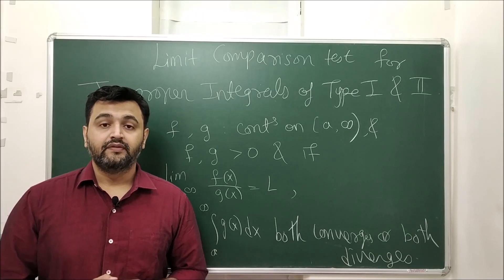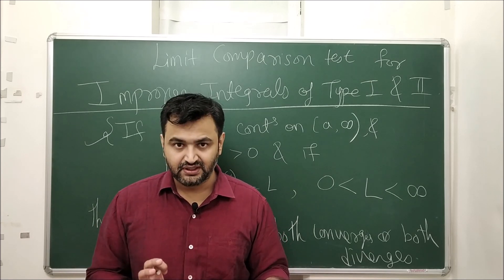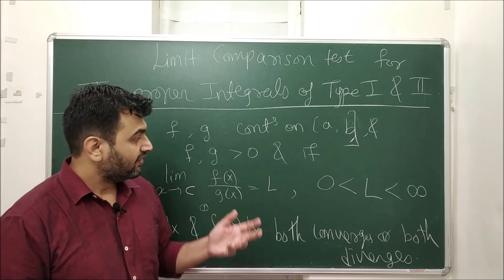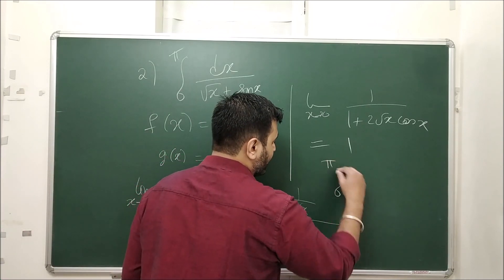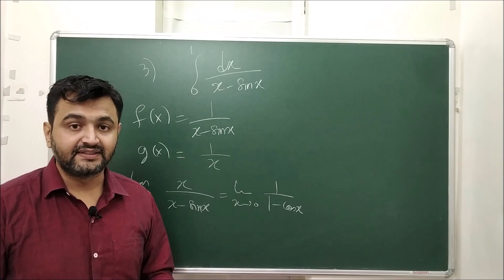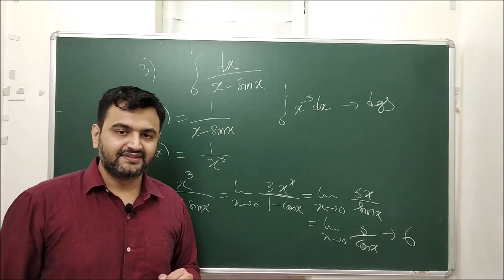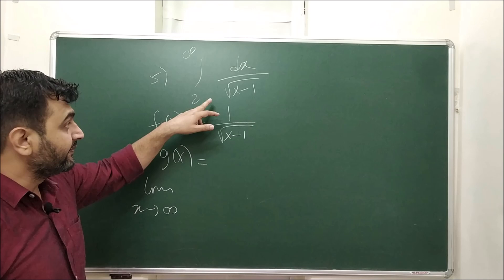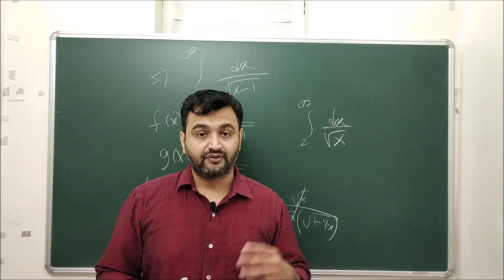Lecture 34: Limit Comparison Test for Improper Integrals of Type I and Type II.(see pinned comment)